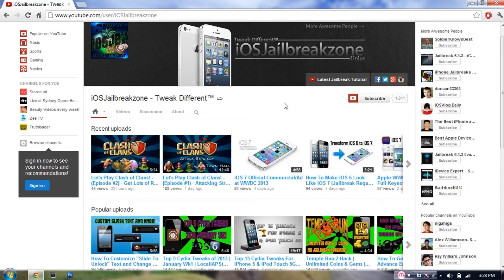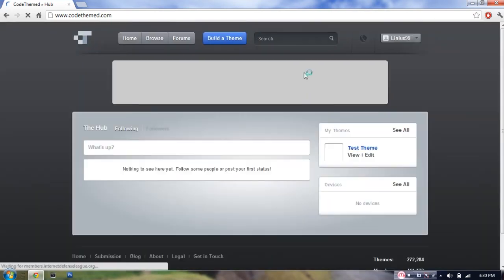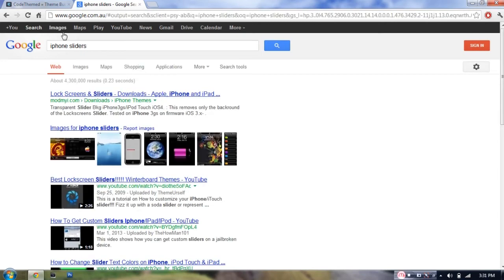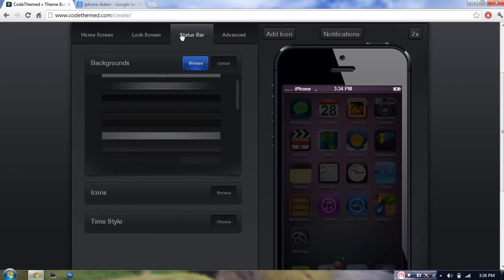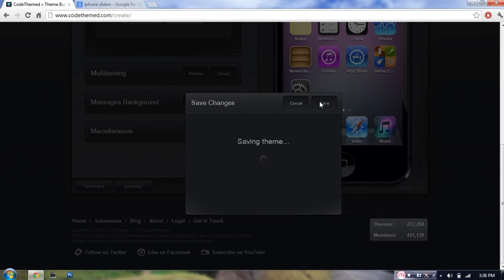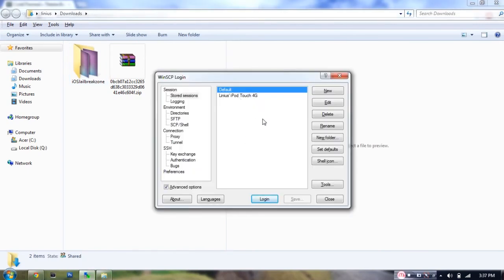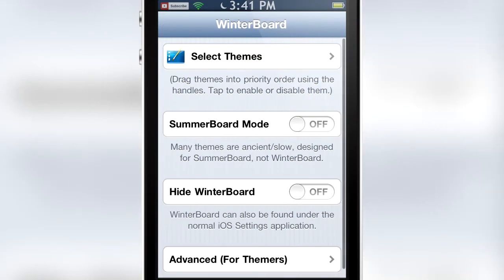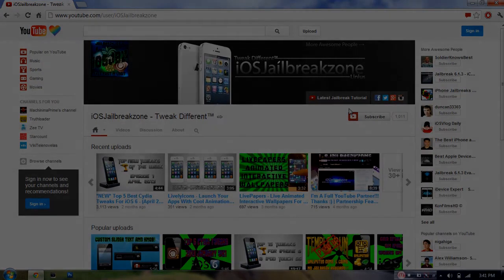How To Make Your Own iPhone, iPad & iPod Themes For Winterboard (Absolutely FREE!)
Hey YouTube, welcome back to another tutorial, today I will be showing you how to create your own Winterboard themes for iPhones, iPads and iPods.

To Be Kept "Up To Date" :
Like & Favorite To Show Your Support ;)